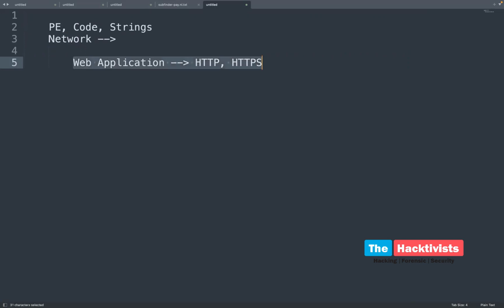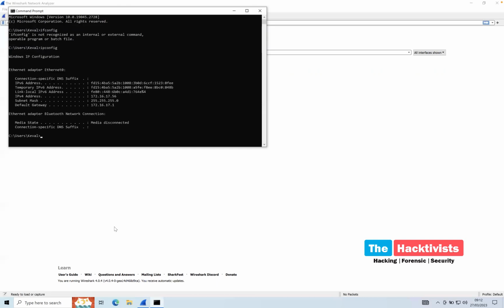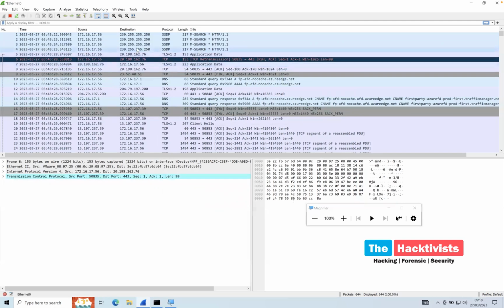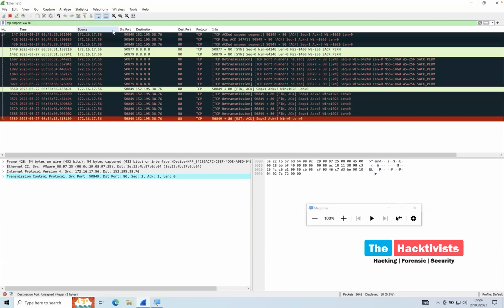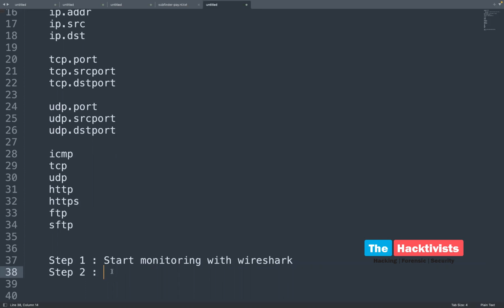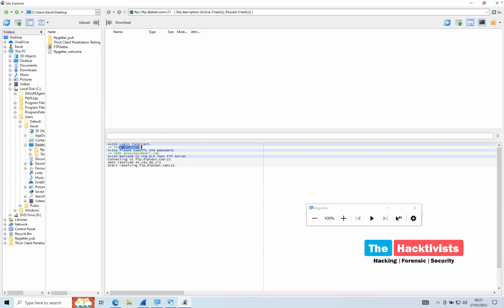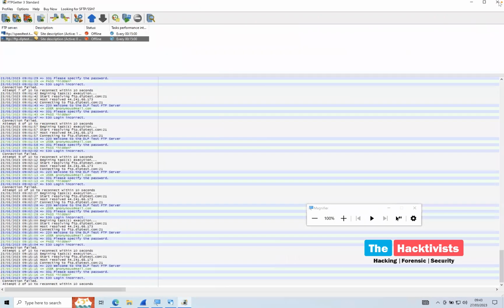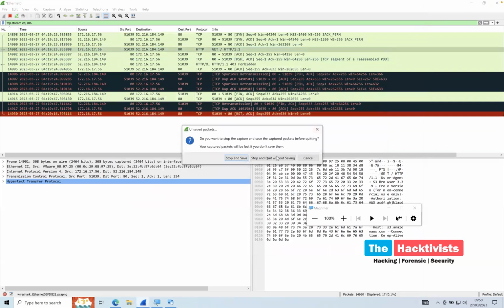Day 05 - Network Traffic Analysis - Contact Now For Updated Training